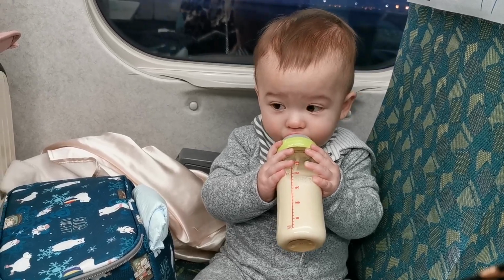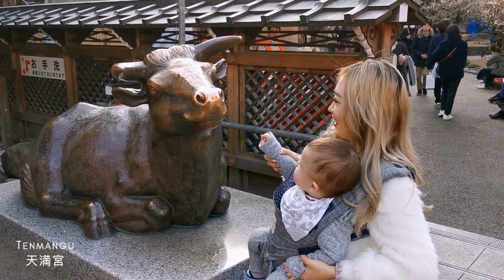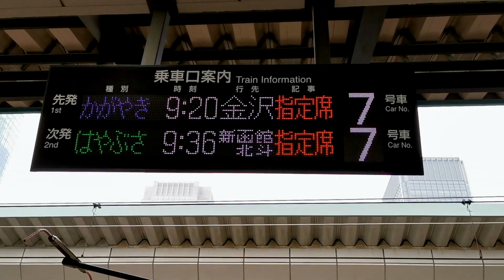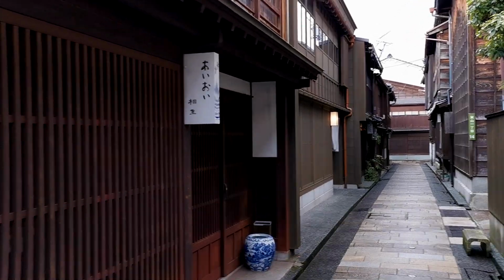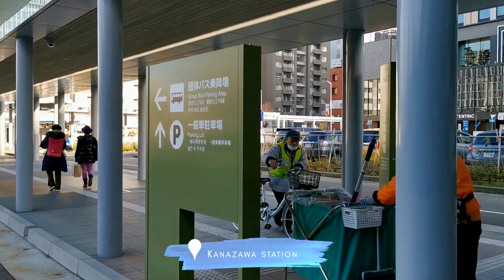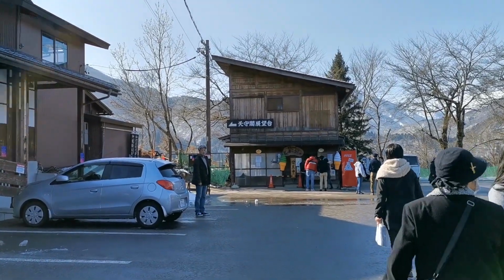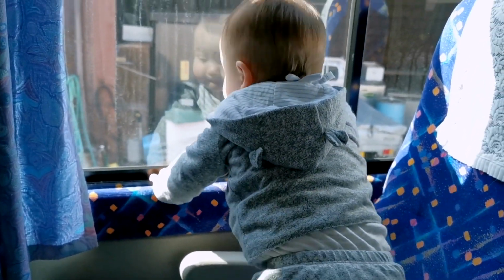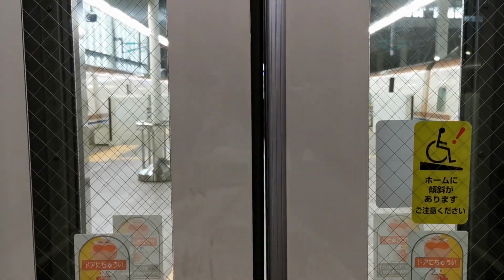Kanazawa and Shirakawago (with a 10-month Old)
More guides:
Gear:
✦ My Tripod: FotoPro FY800 (Link here)
✦ My Camera: Huawei P30 Pro phone with Leica Lens
✦ Edit: Lightroom Mobile App (photos), Final Cut Pro X (video)
✦ Stroller: Yoyo Zen
✦ Carrier: Ergo Baby
✦ Bottle Sterilizing Tablets: Milton
✦ AShamaluevMusic: Happy Morning, Chill Hip Hop, Stylish Hip Hop

🎵 Track Info: Title: Jazzy by LiQWYD